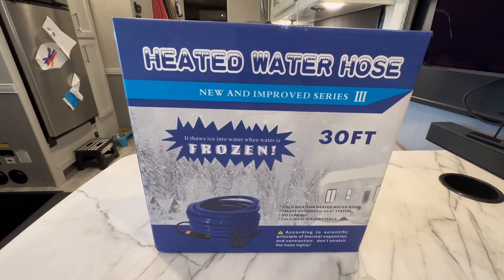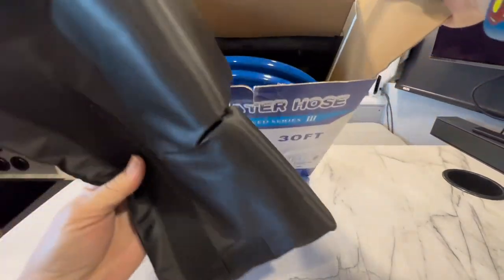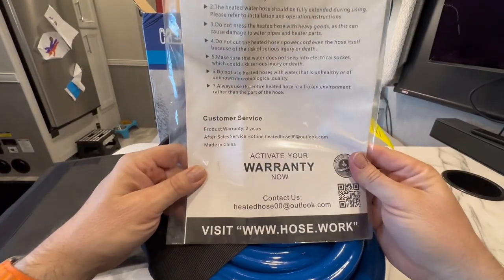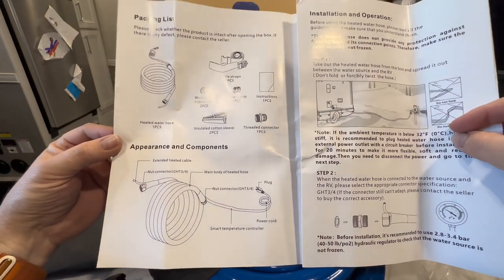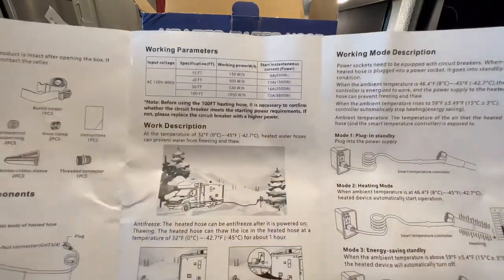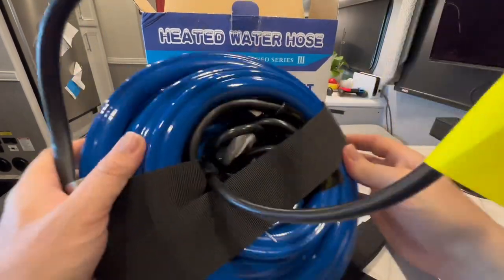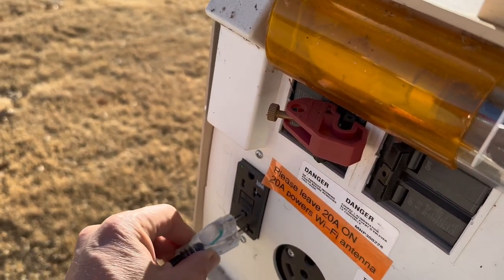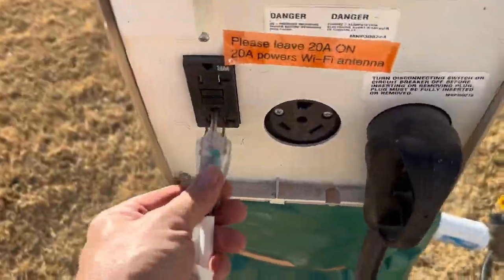$80 Heated Water Hose Unboxing and Testing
We should have got one of these from the start. I recommend everyone that is rving in cold climates to get one.

REHOSEUP 30FT,15FT Heated Water Hose for RV,-45 ℉ Antifreeze Heated Drinking Garden Water Hose，Rv Accessories，Rv，Rv Water Hose